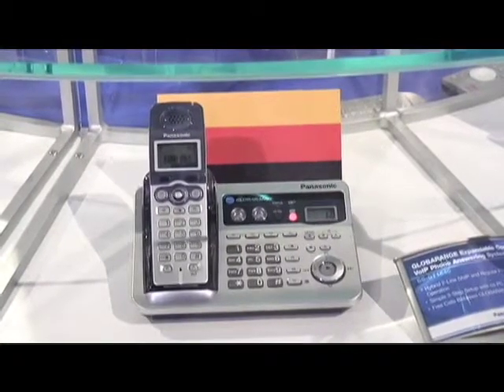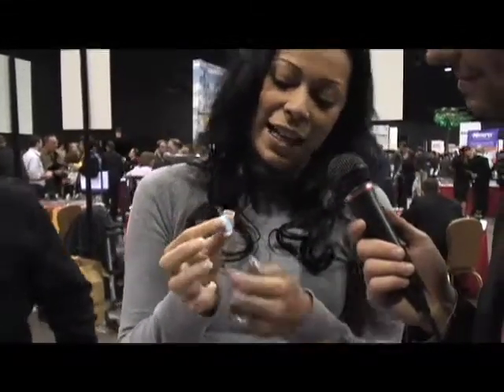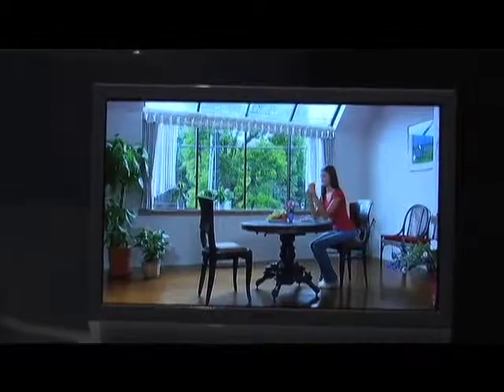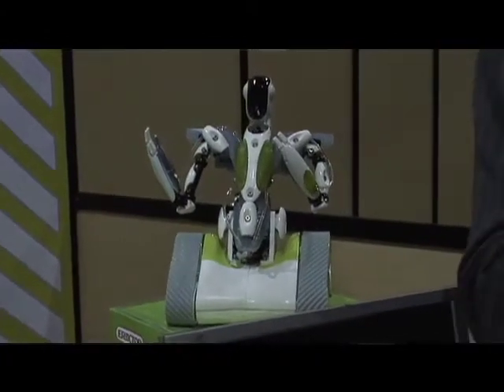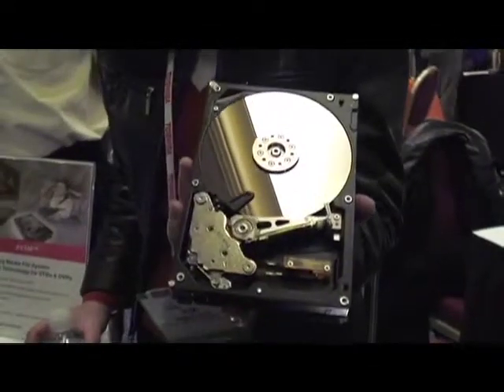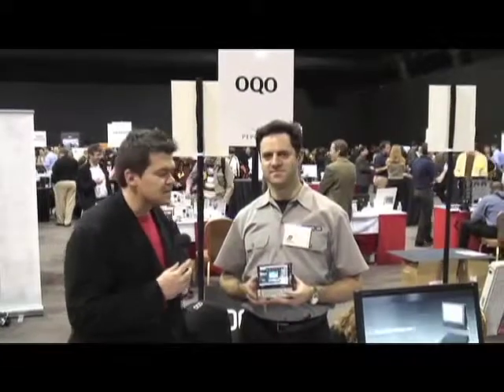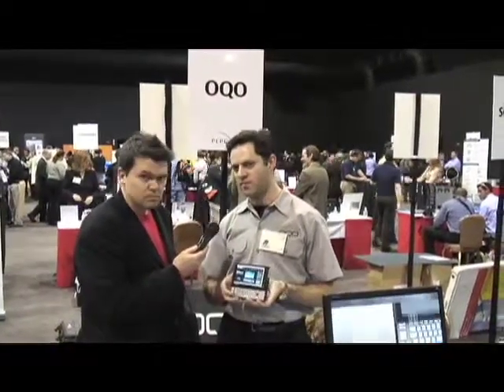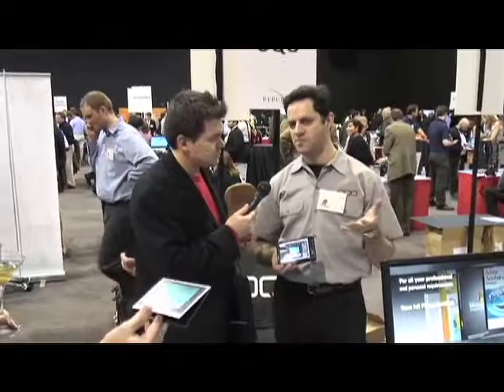CES 2007 Coverage (Part 4) - Lab Rats #56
Andy and Sean are live in Las Vegas at CES.  Be sure to watch all four episodes of CES 2007 coverage!

Interview with Manuel Gutierrez;

- Three major's parts: 3D camera, 3D visor, and the computer processing unit.
- Software development kit can be customized to any computer game.
- Has previously been sold to the military.
- Price targeting around $500.00 US.

- Windows Mobile operating system.
- PUSH email capabilities.
- Pricing at $299.99 with 2yr. contact from Cingular Wireless

Gennum Corporation Interview with Nathan Robinson
- Noise-cancellation technology integrated into Bluetooth headsets.
- NX6000:
- On Sale now for $129.99 US.

Interview with Eric Segal and Michael Matthews
- Radio Controlled Helicopter
- Can travel forwards, backwards, 360 degrees, up, and down movements.
- 15 minute flight time.  10 minute charge time.
- Price: $69.99.
- The Recon: Has an on-board video camera.

Interview with Nathan Papadopulos
Harmony 1000 Universal Remote
- After entering your components into the software included with this product, the computer programs the universal remote.
- Touch-screen feature.
- Will be on sale in end-January and February 2007.
- Price point at $500.00 US.

- Raised and lowered keys for easy typing on the go.